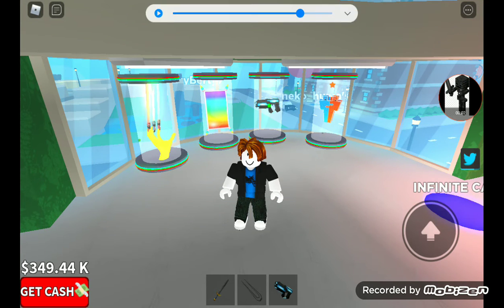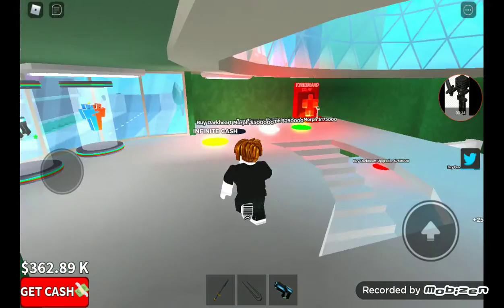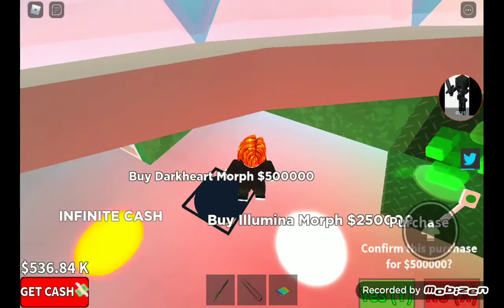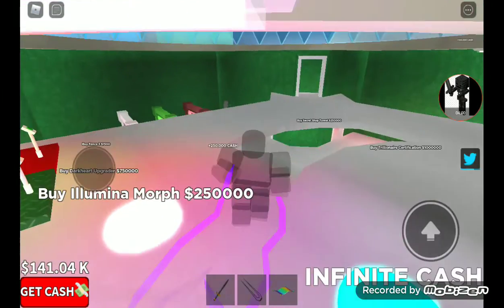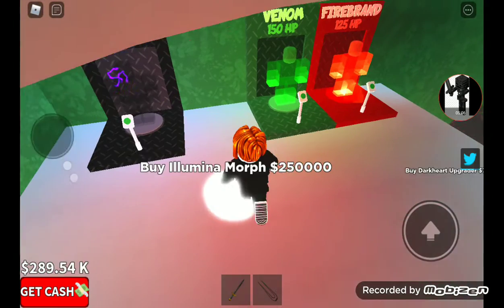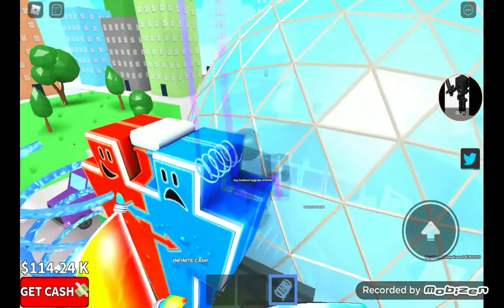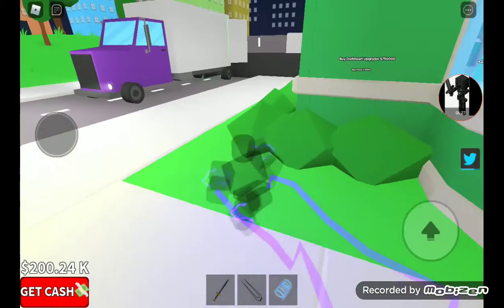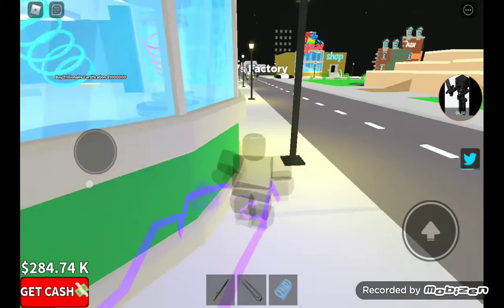Roblox Bank Tycoon gameplay part 13